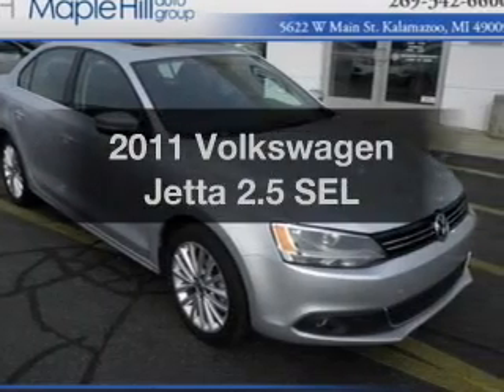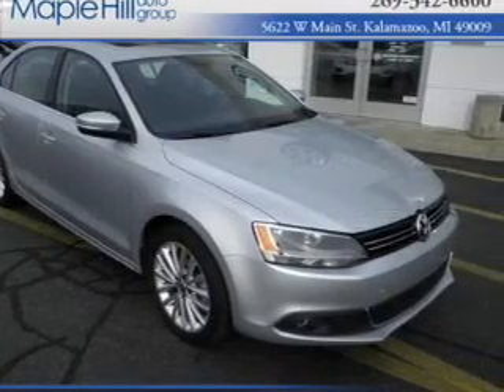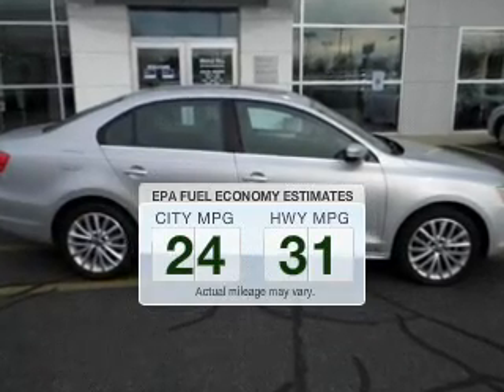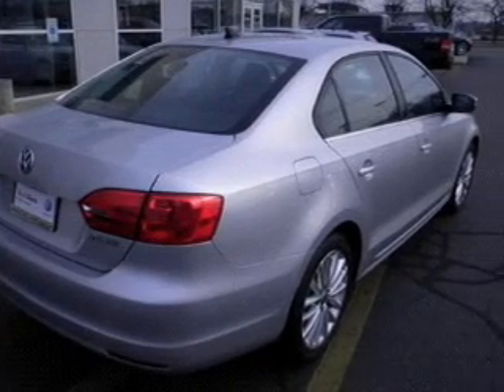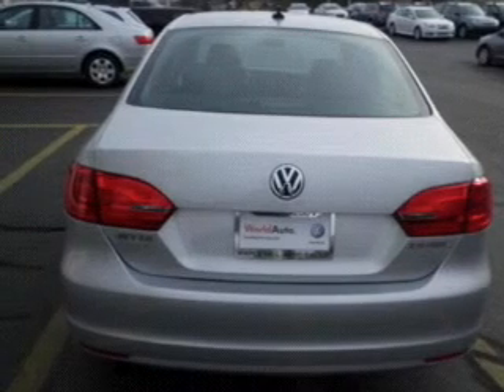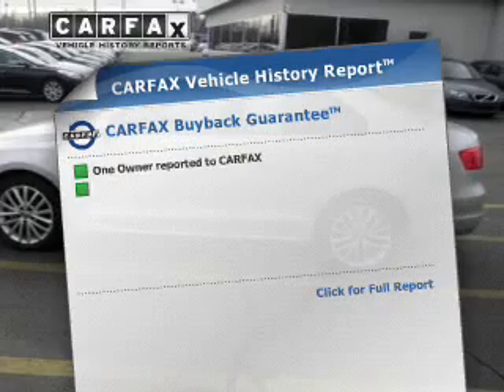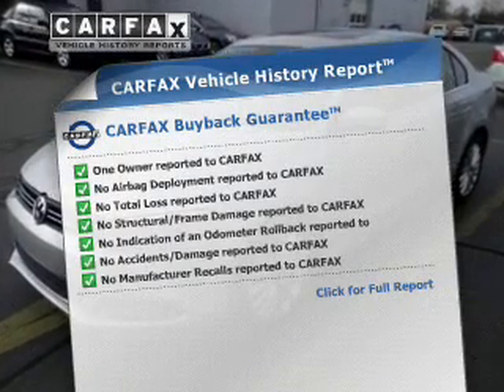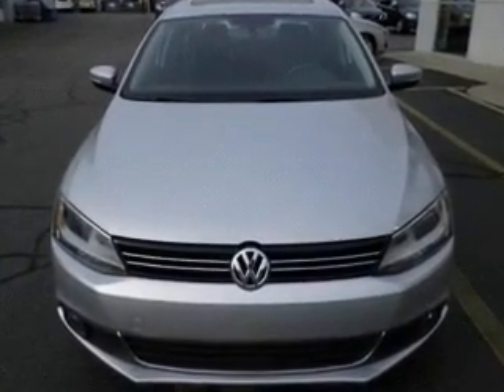2011 Volkswagen Jetta - Kalamazoo MI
Year: 2011
Make: Volkswagen
Model: Jetta
Trim: 2.5 SEL
Engine: 2.5 liter inline 5 cylinder 20 valve
Transmission: 6-Speed Automatic
Color: Reflex Silver Metallic
Mileage: 25869
Address:
5622 W. Main Street